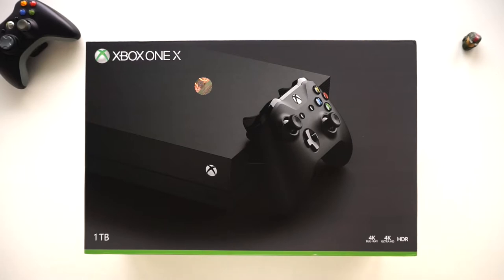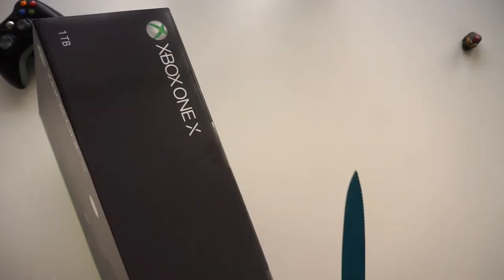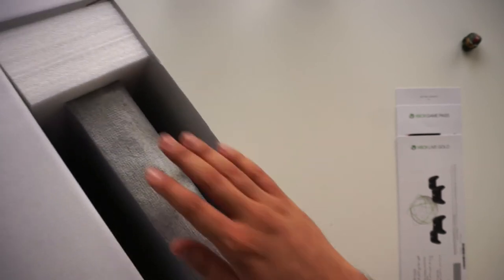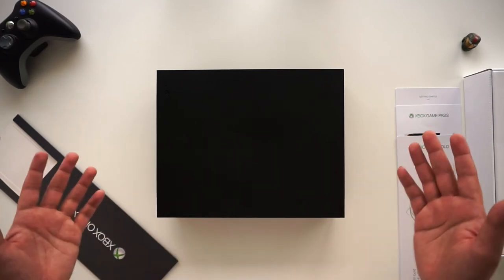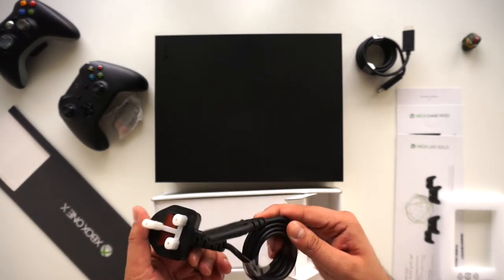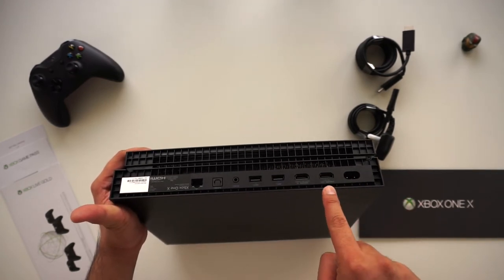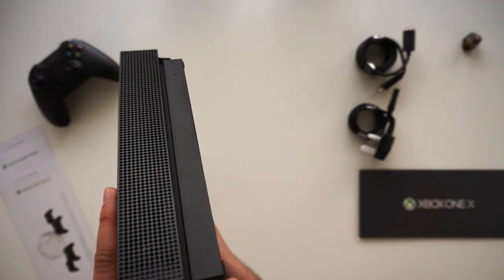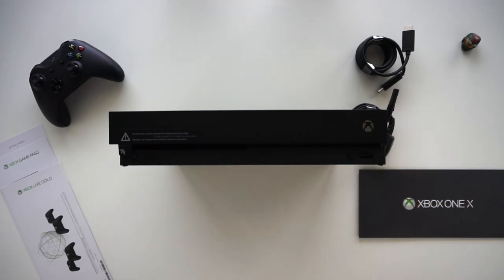Xbox One X - Unboxing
My previous console was the Xbox 360, a console that I still love and have enjoyed many hours of gameplay... But with the advancement of technology and quality of games, its time for an upgrade.

Watch my unboxing of the Xbox One X, the most powerful gaming console available in the market. Beating out the PS4 Pro in pure grunt.

The Xbox One X only comes in one option: 1TB, Black

While I would have loved to run through the full experience, thanks to the, always annoying, issue of updates, I couldn't finish my recording on time.
This video is also recorded a few months ago, so about time I got around and published it.